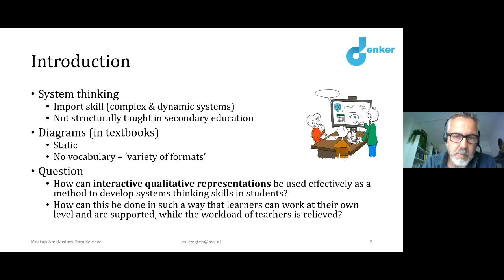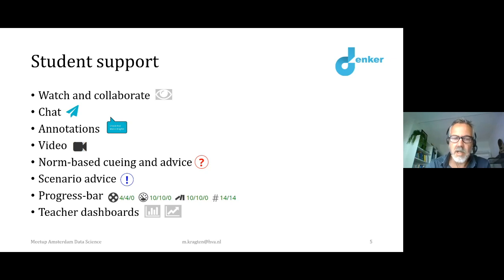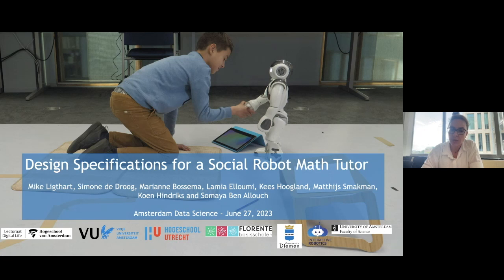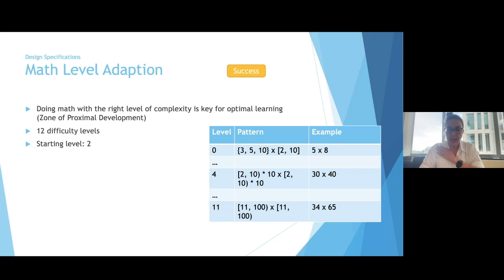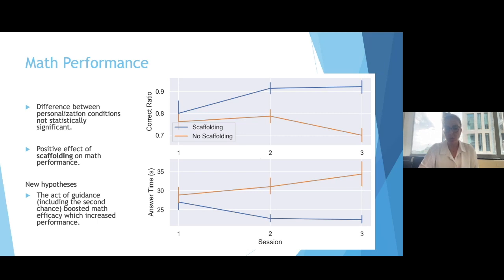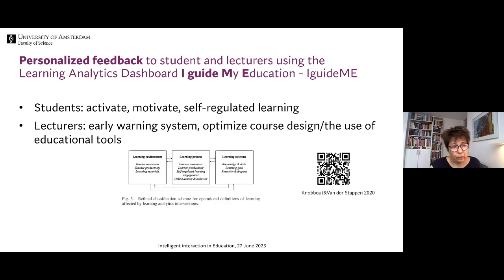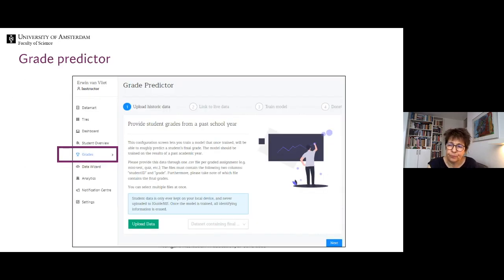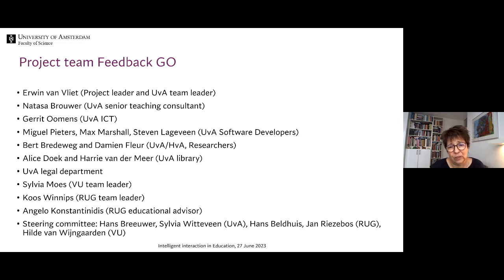Intelligent Interaction in Education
Amsterdam Data Science (ADS) and the Smart Education Lab of Amsterdam University of Applied Sciences (AUAS) (part of the Centre of Expertise Applied AI) are joining forces in this online meetup. Expect inspiring talks with examples from primary, secondary and higher education on the theme of Intelligent Interaction.

Moderator: Bert Bredeweg (Amsterdam University of Applied Sciences)

Talk #1 by Marco Kragten (Amsterdam University of Applied Sciences)
Title: Learning with Interactive Qualitative Representations

Talk #2 by Somaya Ben Allouch (University of Amsterdam, Amsterdam University of Applied Sciences)
Title: Designing a Social Robotic for Math Learning

Talk #3 by Natasa Brouwer, on behalf of Erwin van Vliet (University of Amsterdam)
Title: “IguideME: supporting self-regulated learning and academic achievement with personalised peer comparison feedback”